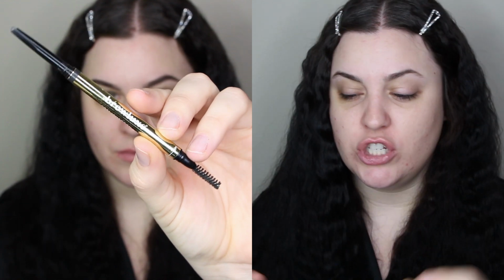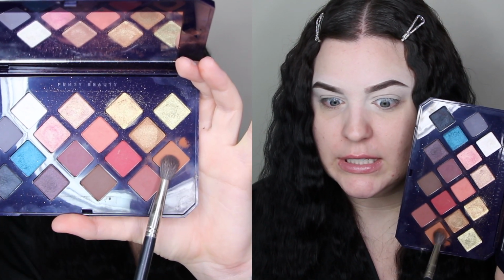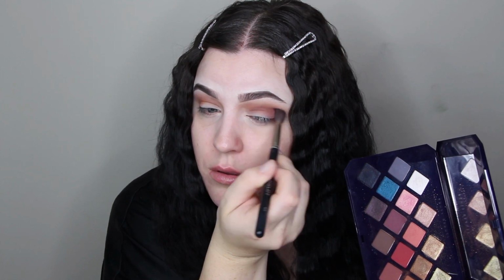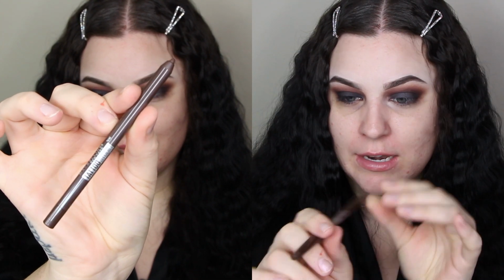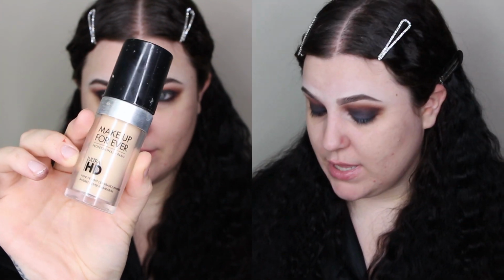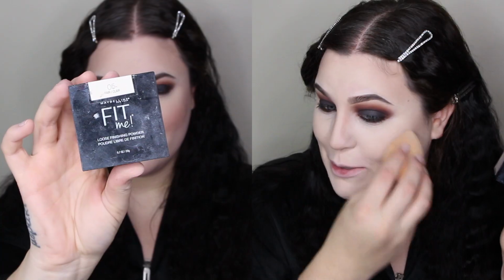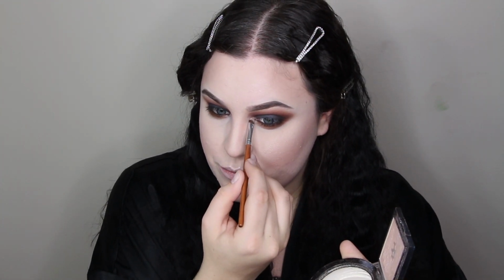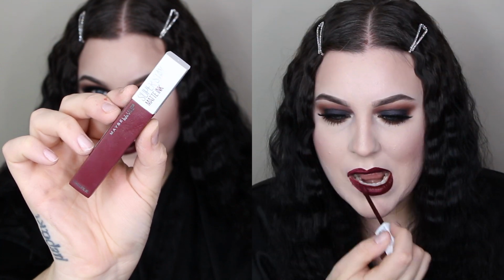SMOKEY EYE GLAM - TIPS & TRICKS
Yo this is sick